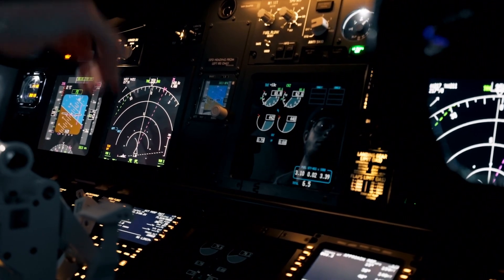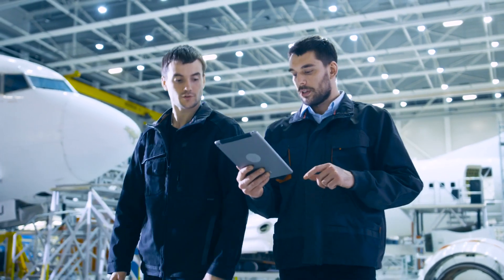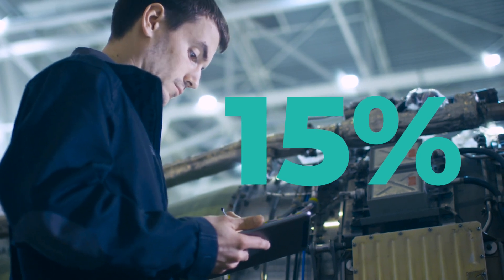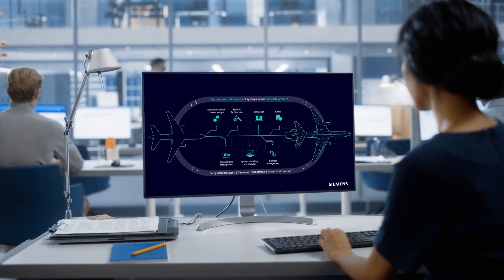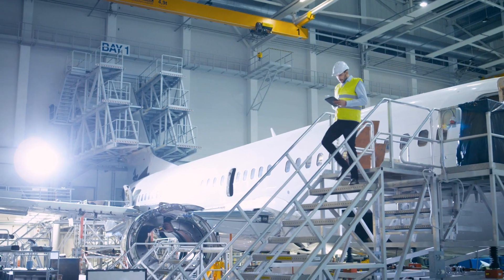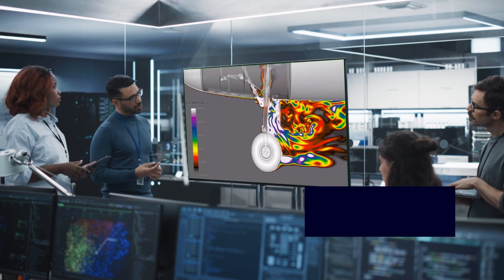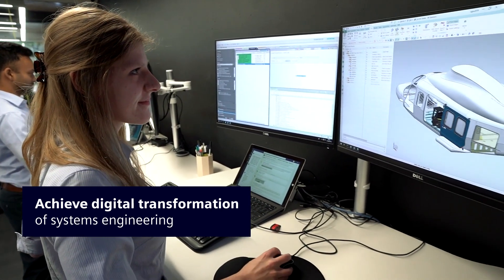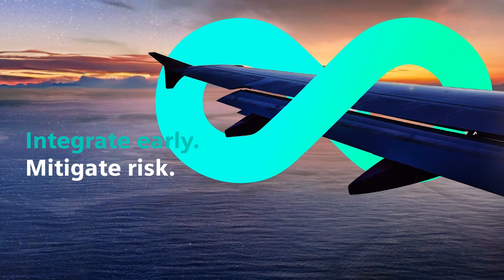Systems engineering in aerospace & defense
Accelerate your aircraft development with model-based systems engineering (MBSE). In today’s world of complex and innovative designs, you must be able to move faster than your competition while managing risk in your programs. To take advantage of complexity and compete successfully, aerospace and defense companies must embrace digitalization. With an MBSE approach, you become more agile and efficient.